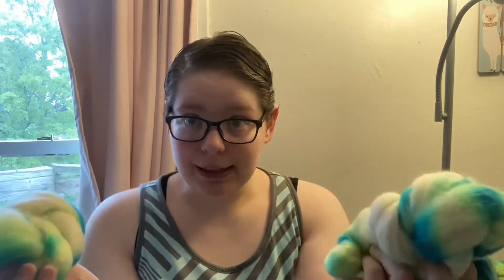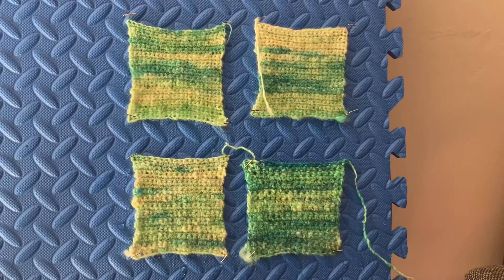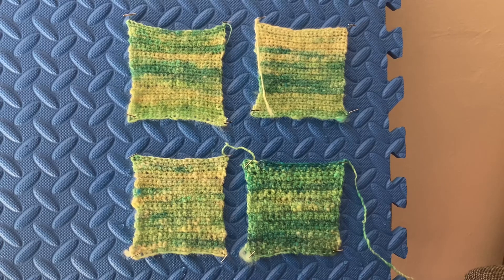Glitched Stitchery Vlog 042: Woolery Spin-A-Long Progress— Bluefaced Leicester Samples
Spinning wheel is an Ashford Kiwi 2